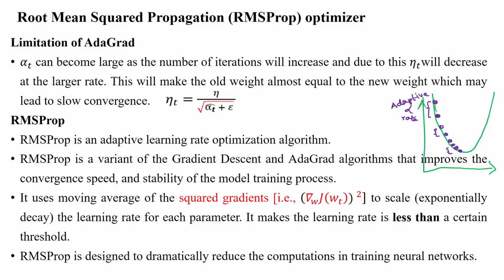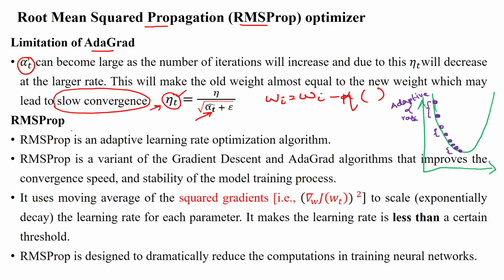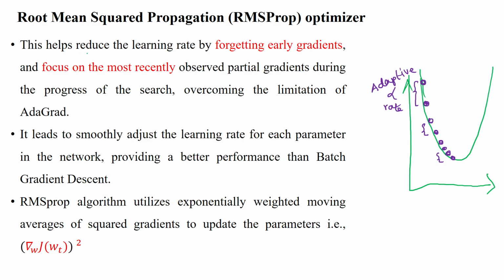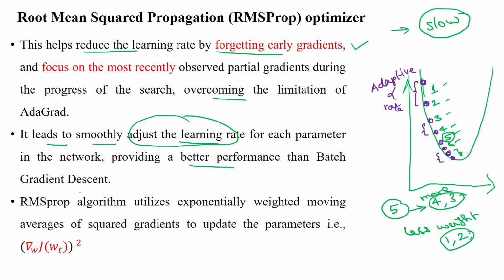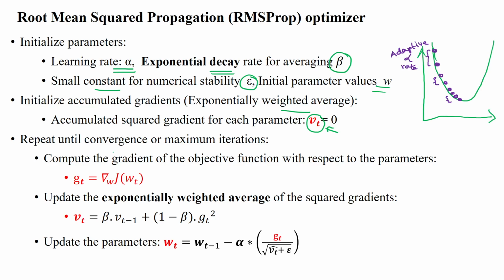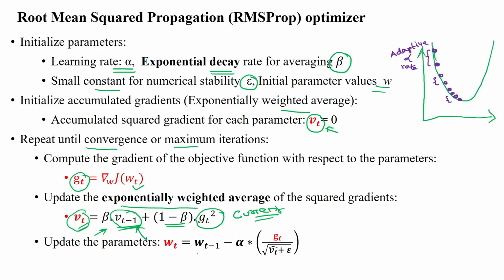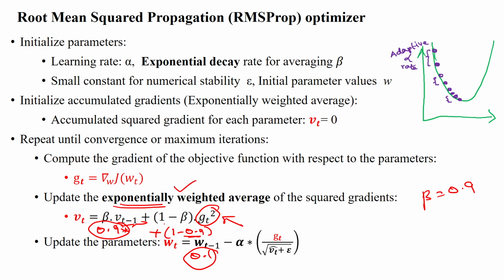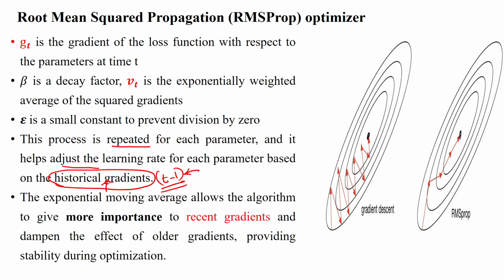68 RMSProp (Root Mean Squared Propagation) Optimization - Reduce the Cost in NN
RMSProp (Root Mean Squared Propagation) Optimization - Reduce the Cost in NN